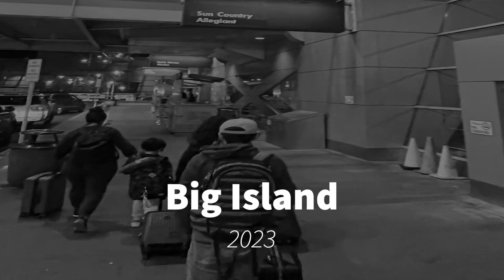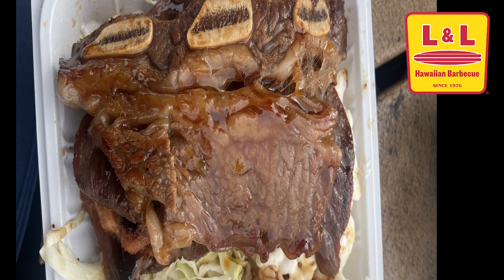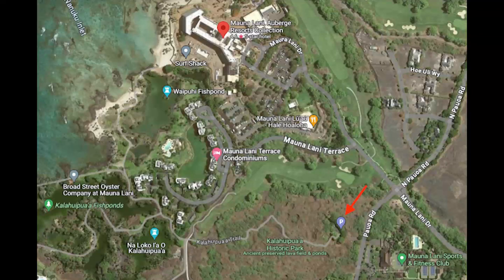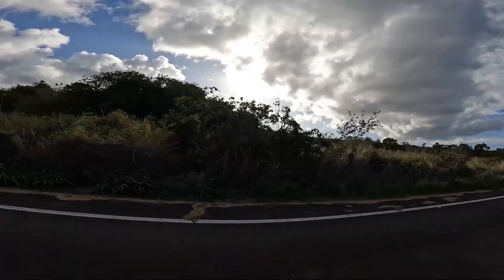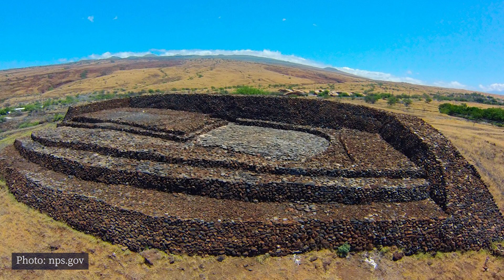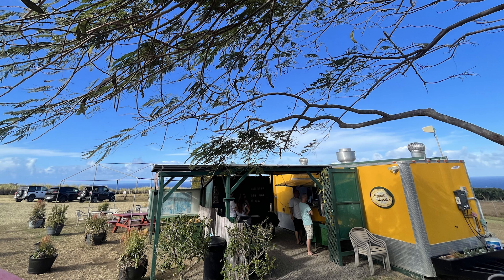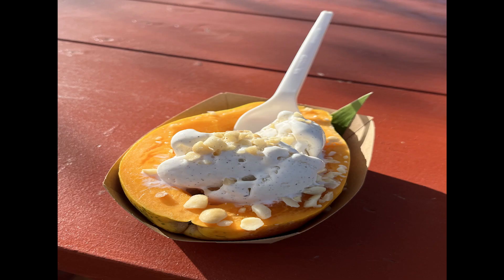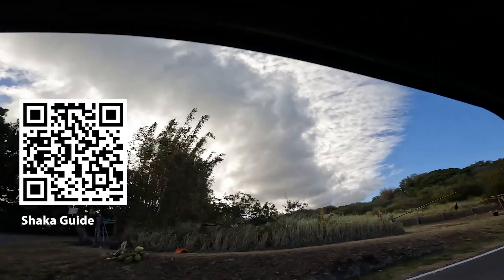Big Island Episode 1: Kohala Coast tour to Pololu Valley, snorkeling and eats.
After flying from Portland to Kona we followed the @ShakaGuide app up the Kohala coast on the west side of Big Island.

Information about Kona, Kawaihae, up to Pololu Valley.